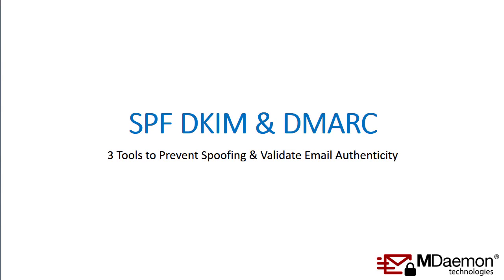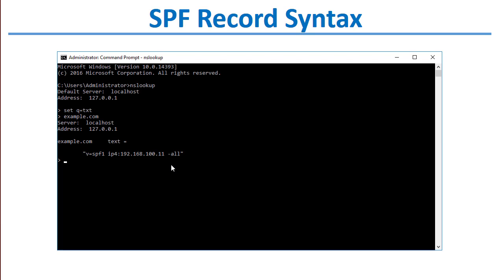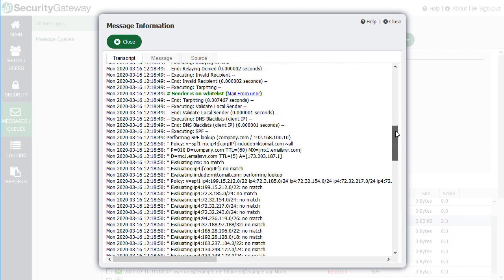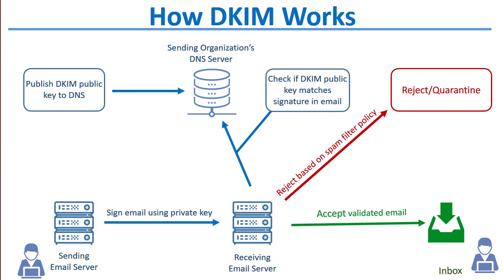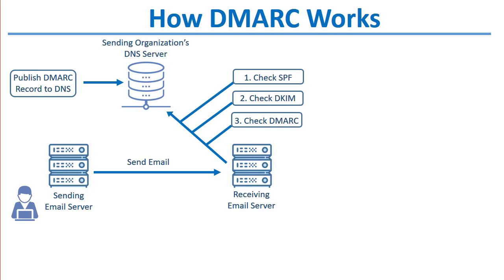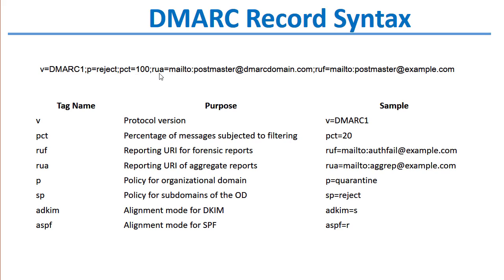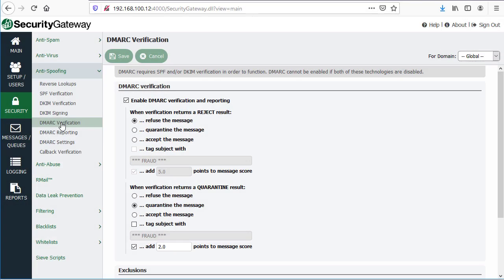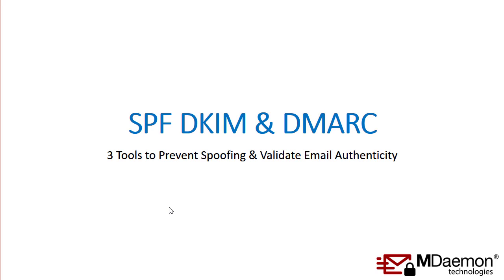How DKIM SPF & DMARC Work to Prevent Email Spoofing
In this tutorial, we explain how SPF, DKIM & DMARC work to protect your email server from spam related to spoofing or email message tampering.